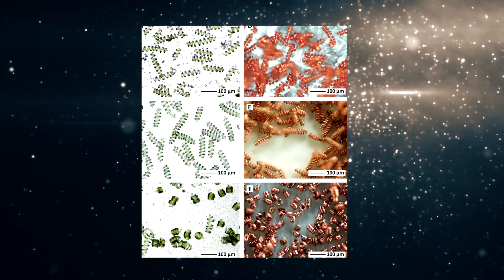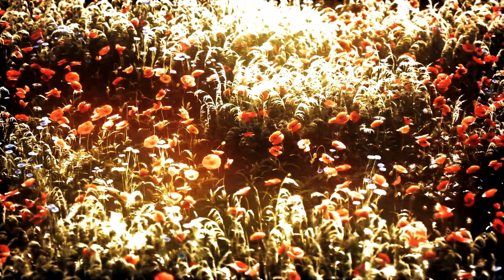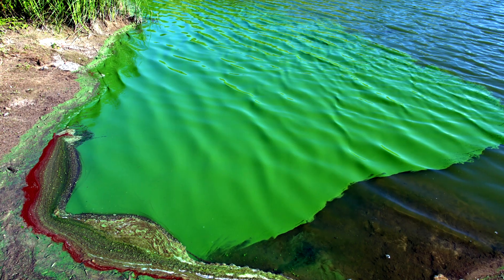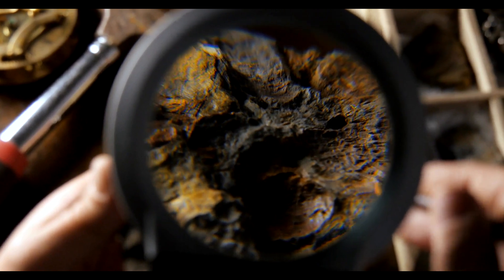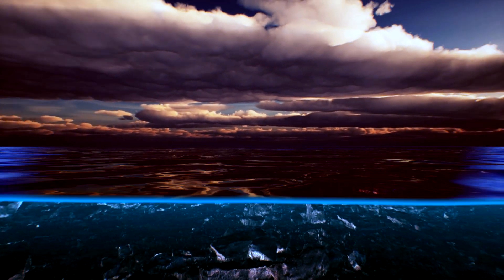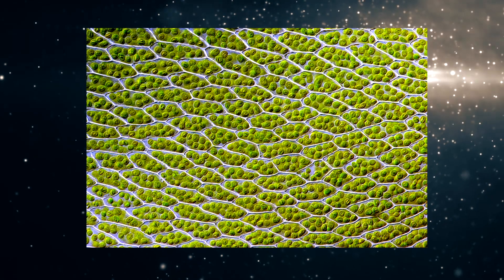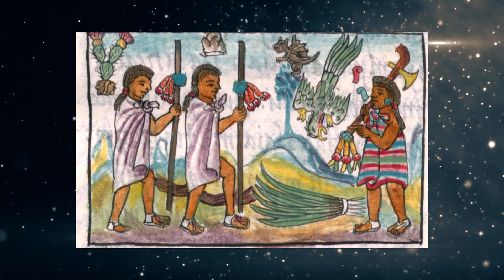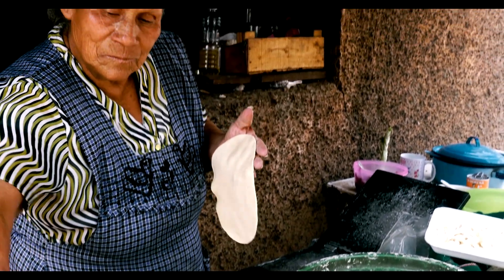Algae Academy Video 5: Spirulina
One of 12 videos I made for We Are The New Farmers, a Brooklyn startup growing Spirulina in vertical farm. In this video CEO Jonas Guenther explains his company's focus on fresh Spirulina.